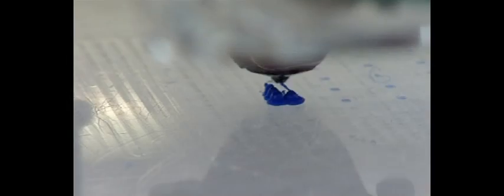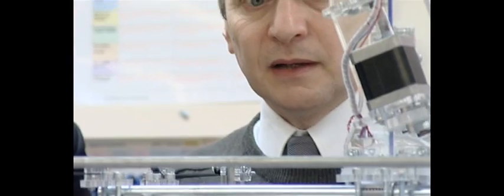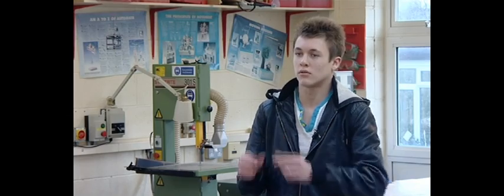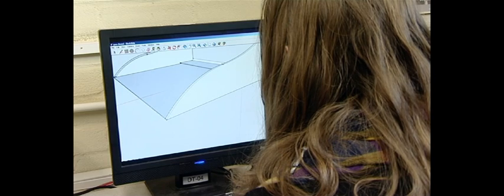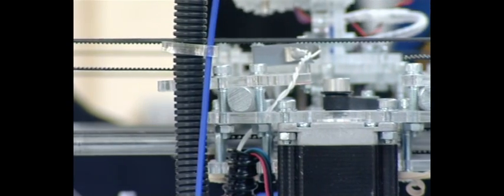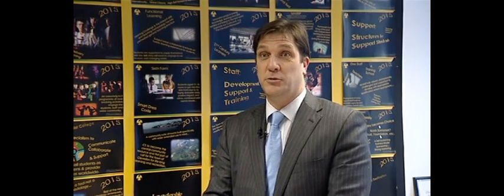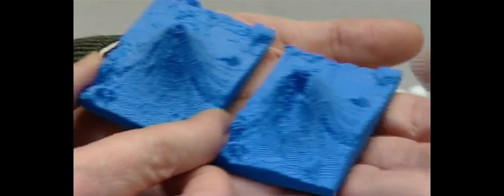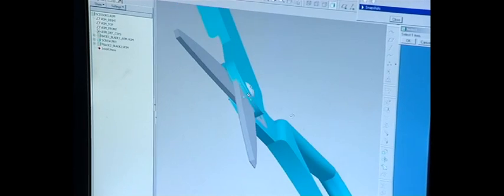RapMan Becta video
Bits from Bytes Rapman winner of 2010 BETT award in the "Best digital device" category. This short video shows RapMan in use in schools.